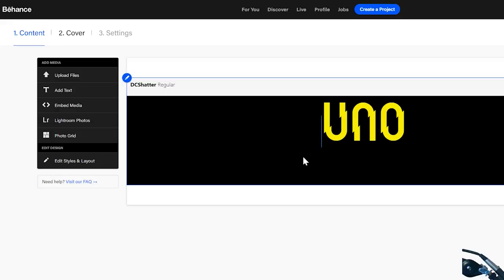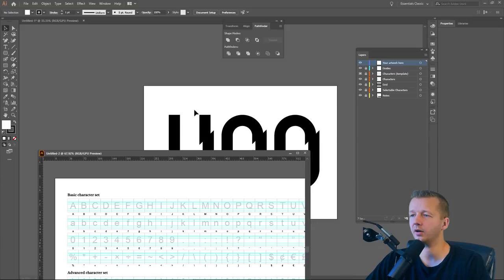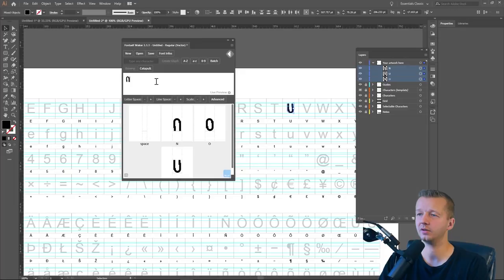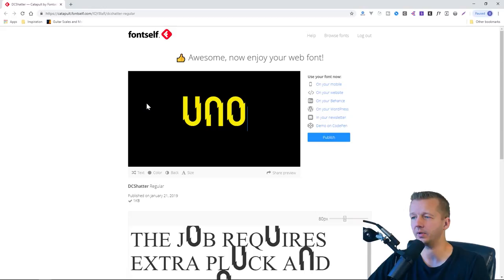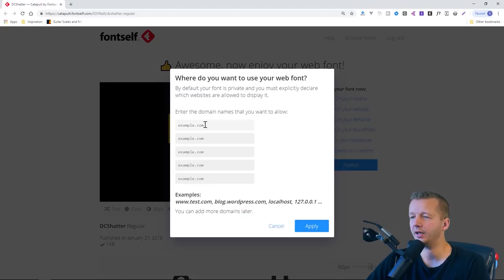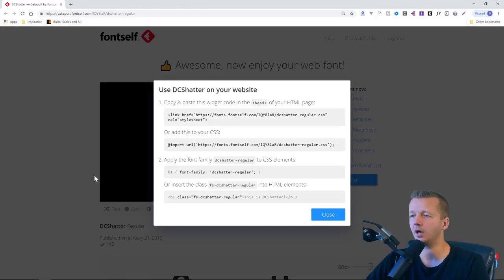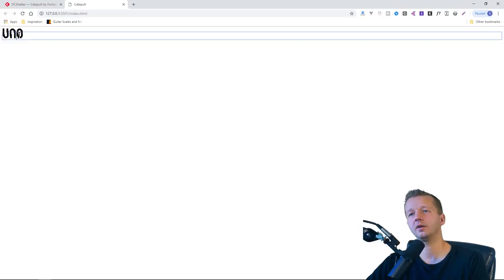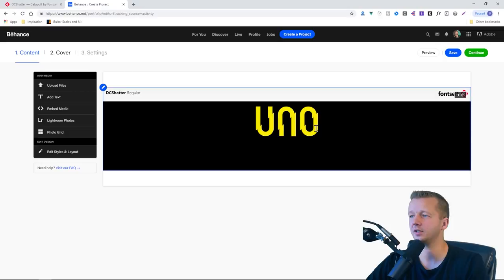Creating Web Fonts from Scratch & Using them on Mobile in 2019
-- In this sponsored video, we're going to take a look at Fontself Catapult, which allows you to create fonts and use them on the web with ease! I'm going to demonstrate the process quickly creating a few characters, and then using catapult to use them in a variety of different environments on the web (codepen, behance, their mobile app, and your own web projects in your local dev environment).

Note: While this is a sponsored video, I never review products that I don't believe in. Fontself is hands down my goto solution for font creation!